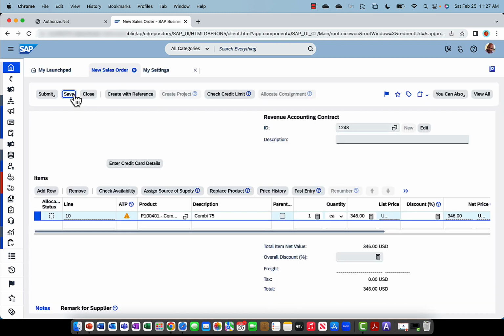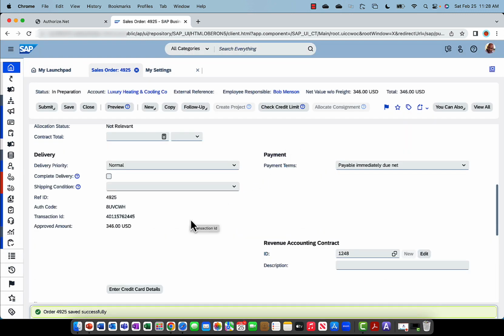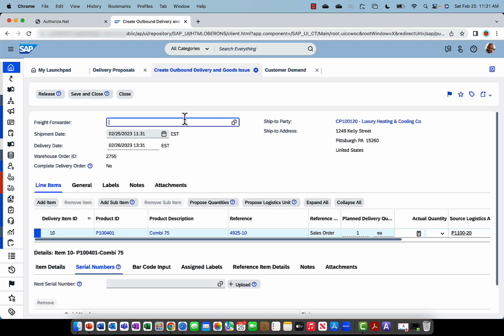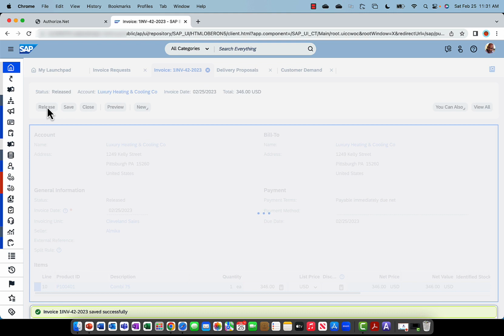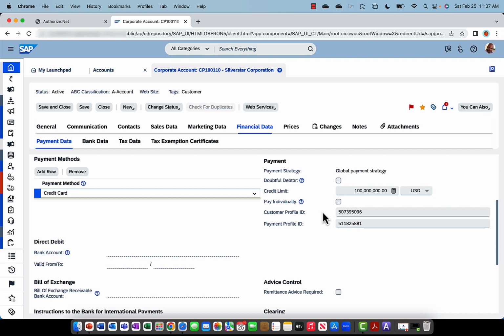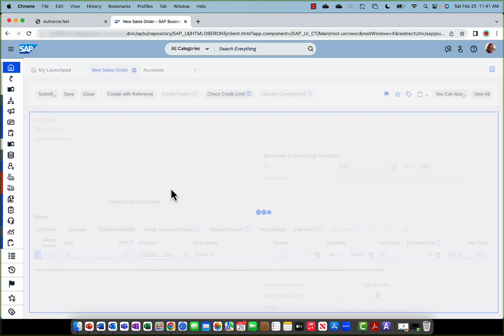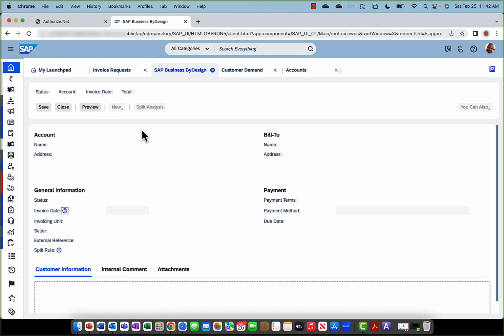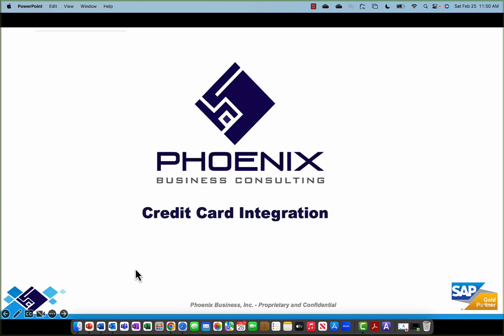SAP Business ByDesign - Payments via Credit Cards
Integrate SAP ByDesign system with Authorize.Net Credit payment gateway. Enable payments via customer credit cards during the Order-to-Cash process. Enables the users to store customer profiles in authorize.net and link them to the customer accounts in SAP Business ByDesign. The payments are authorized during the sales order process and they are posted as a charge during the customer invoice release process.